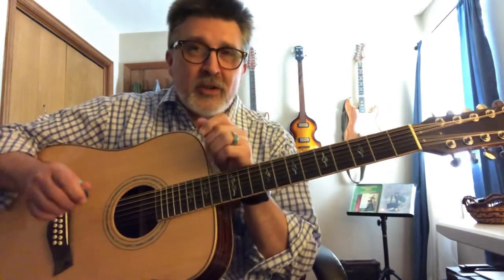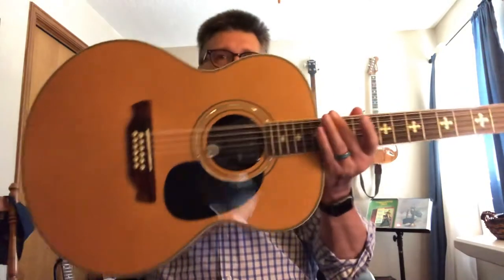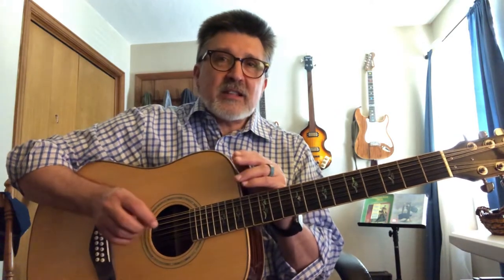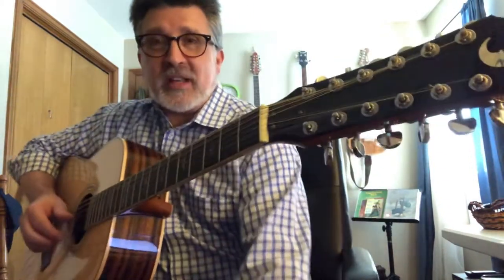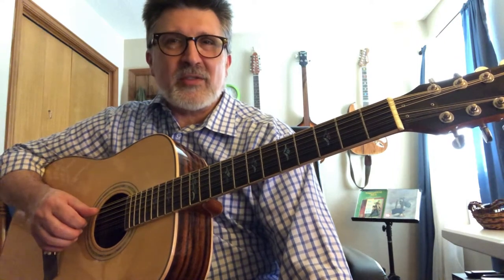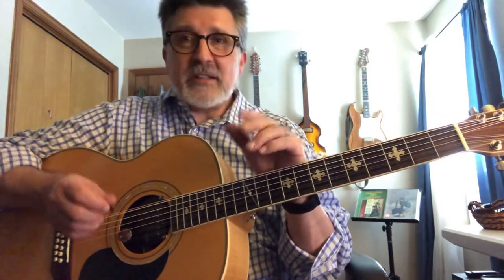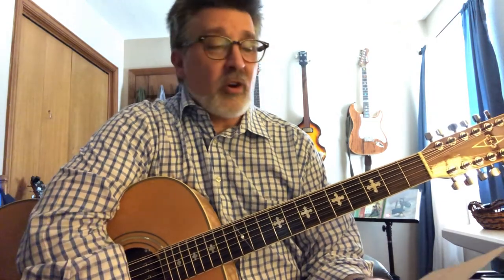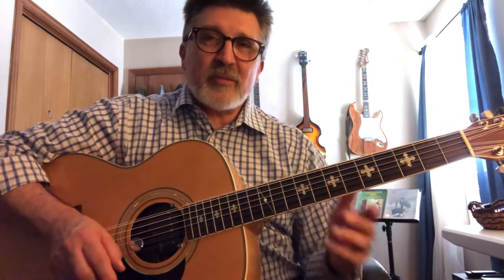Things to Know When Shopping for Your First 12-String Guitar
A discussion of body styles, tone woods, strings, and more. Geared towards players thinking about buying a 12-string guitar.